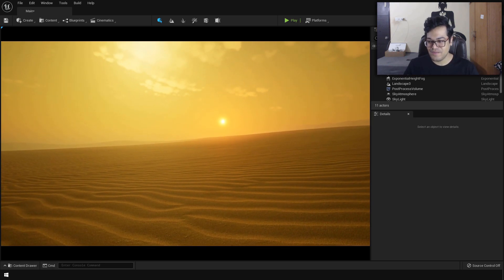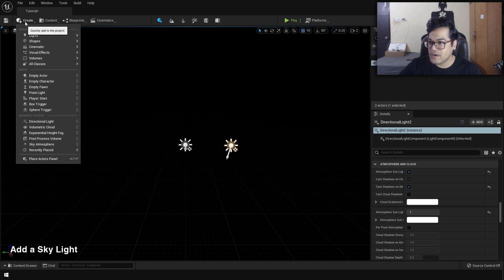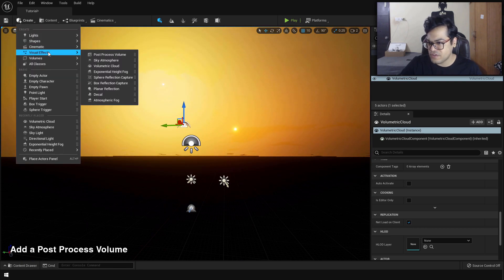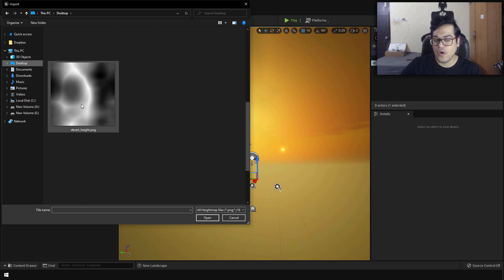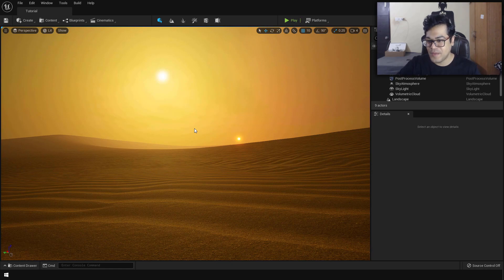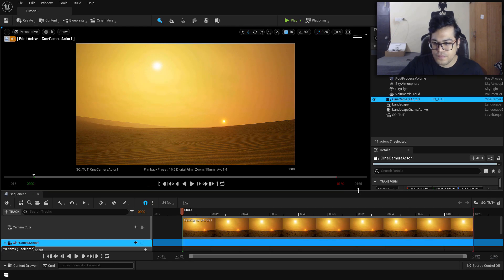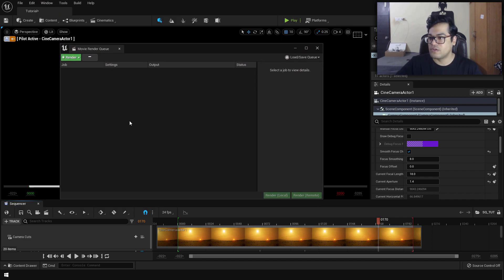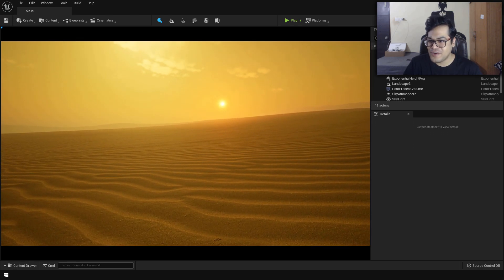Unreal Engine 5 Beginner Tutorial | Desert Landscape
Unreal Engine 5 Beginner tutorial! In this UE5 tutorial you will learn to create a Desert Landscape.

Timestamps ►
00:00 Creating a Desert in UE5
01:01 Directional Light
01:38 Two Suns
02:10 Sky Light
02:25 Sky Atmosphere in UE5
03:40 Volumetric Clouds in UE5
03:54 Fixing Auto Exposure (Post Process Volume)
04:34 Fog in UE5
05:26 Cloud Settings
05:34 Lighting is Done!
05:41 Creating a Landscape Terrain using a Height Map
06:46 Sand Material
08:04 Cinematic Camera Actor
09:22 Creating a Cinematic Animation using the Sequencer
11:06 Rendering the Animation using the Movie Render Queue
11:47 Movie Render Queue Settings for a High Quality Render
13:23 Finalizing the Render!
13:47 Outro